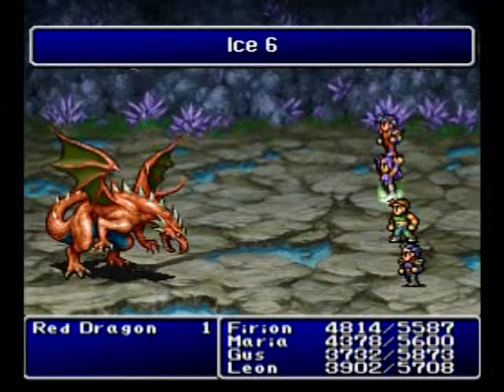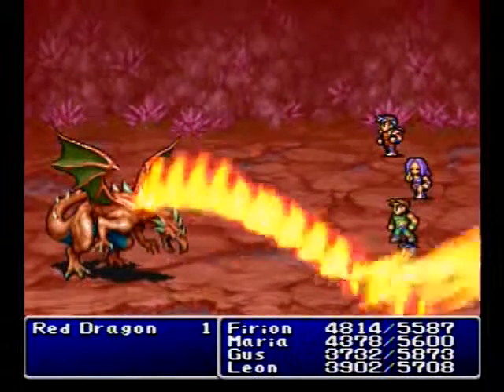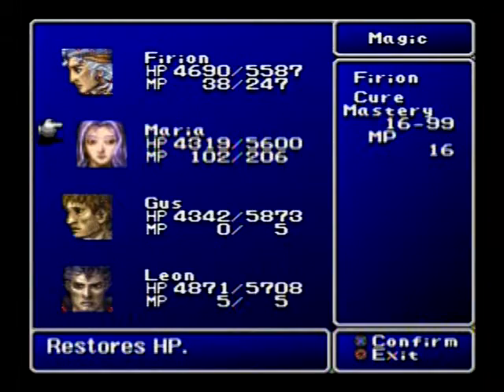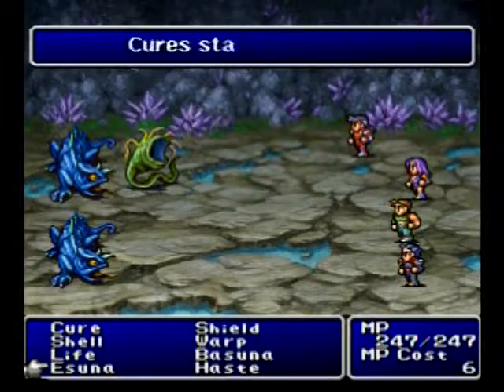Drak Let's Play: Final Fantasy 2 Part 29 - From the Jade Passage into Pandaemonium!!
In this episode we finish up the Jade Passage and make our way to Pandaemonium. One step closer to the end guys!!